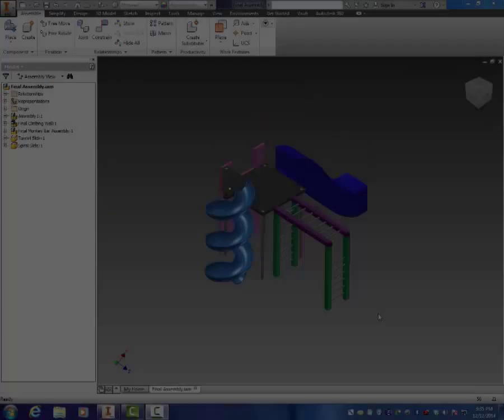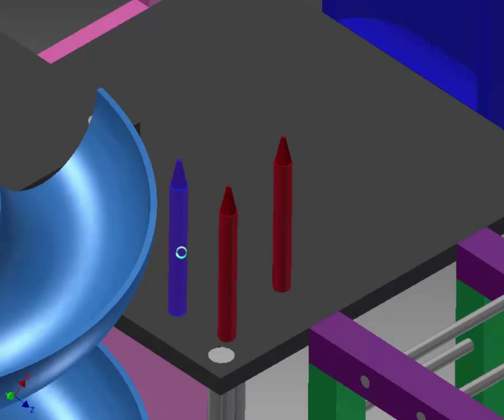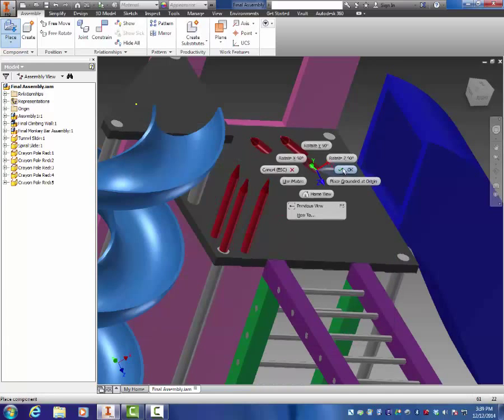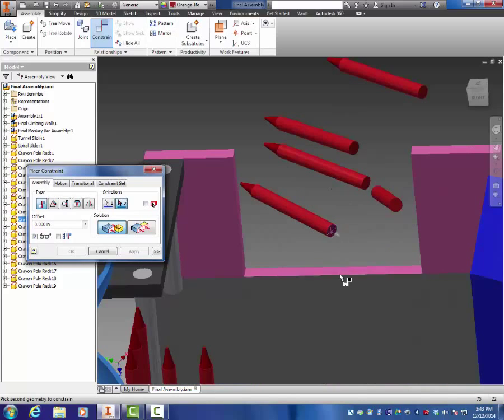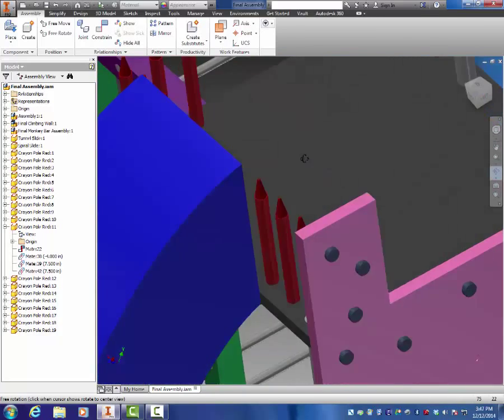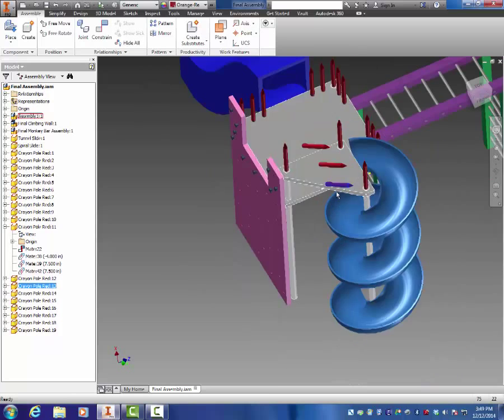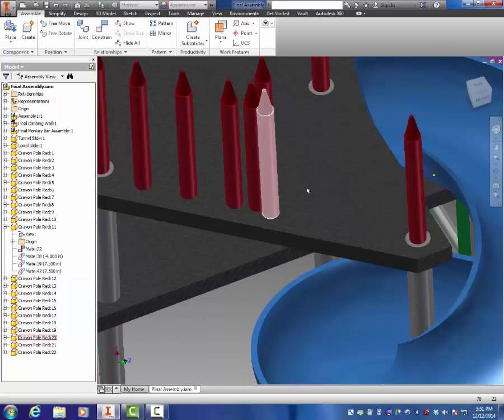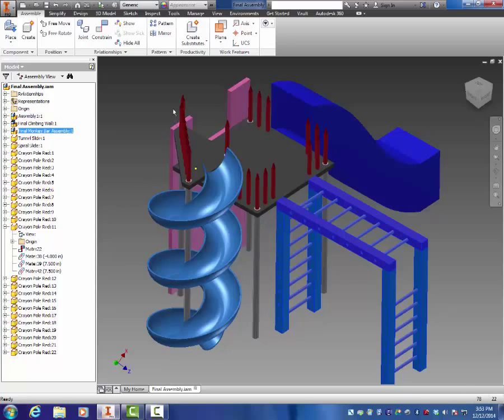Final Assembly - Part 5 - Crayon Poles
This is the final video in the assembly process of our Playground Design project.  Attaching the crayon poles will complete the project.